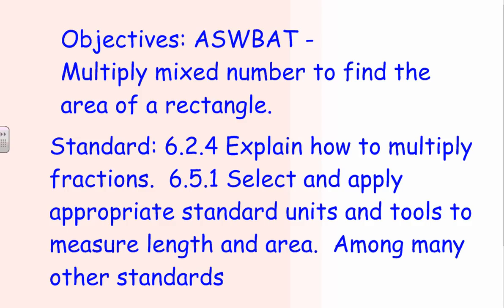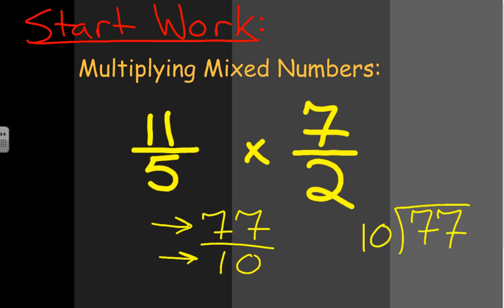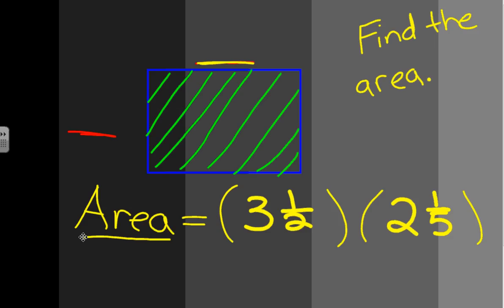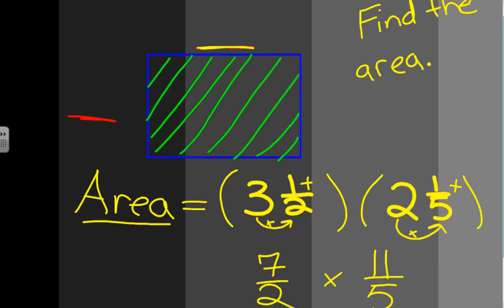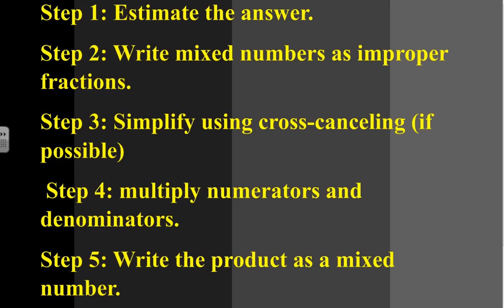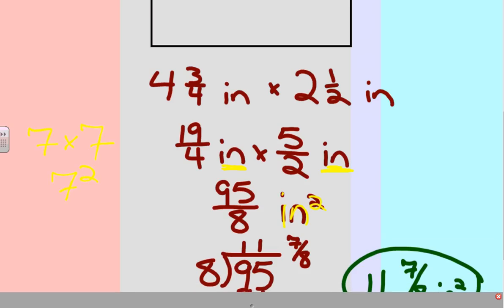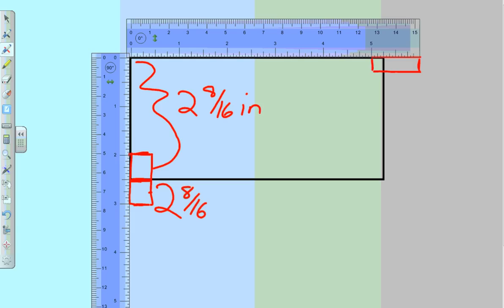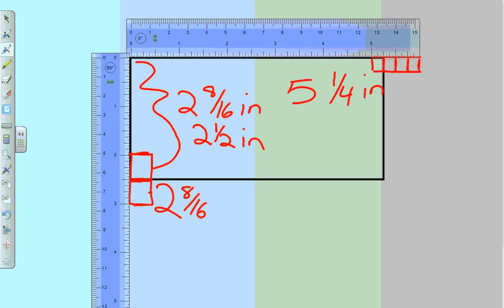Multiplying Mixed numbers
Multiplying mixed numbers with the aid of an area model.  Includes objectives, standards, and leveled practice problems.